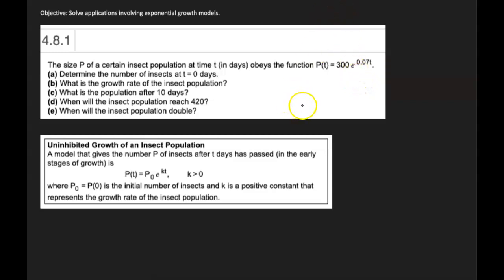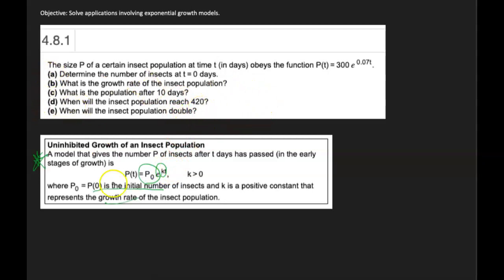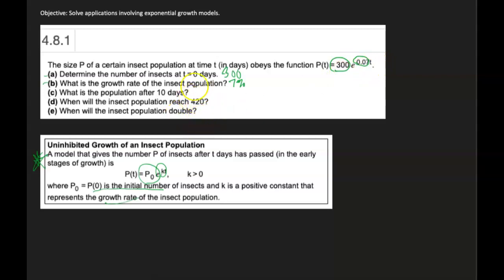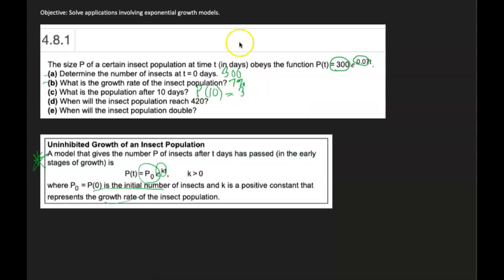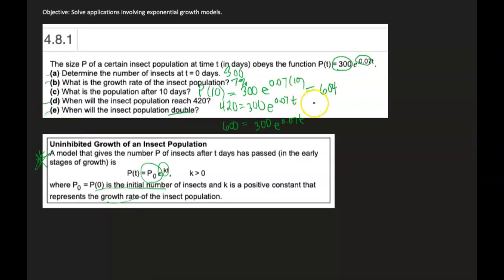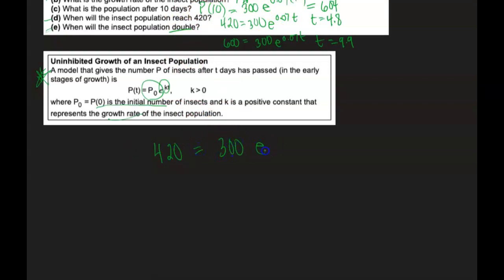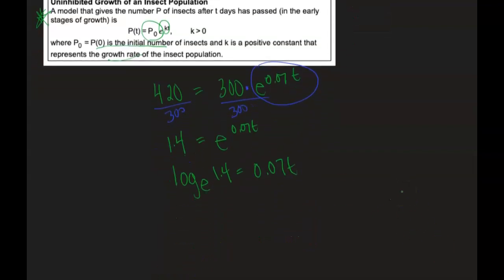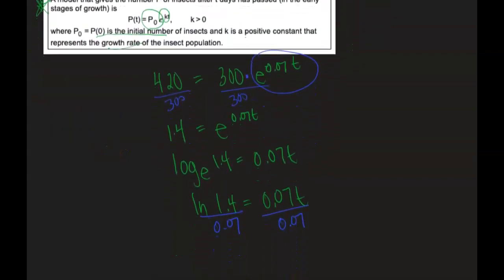MAT 171 4.8.1 Exponential models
Solve applications involving exponential growth models.